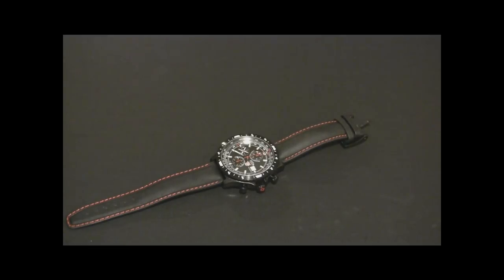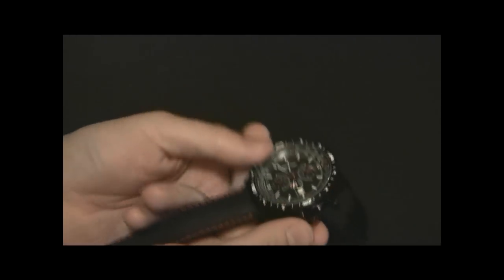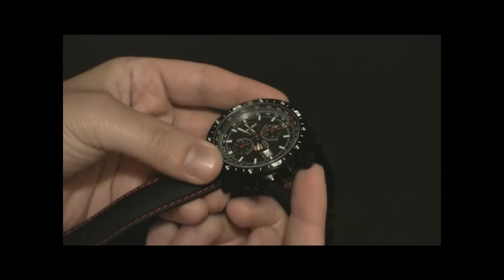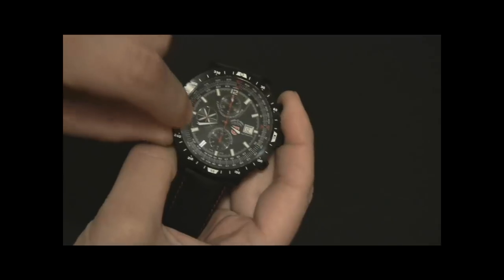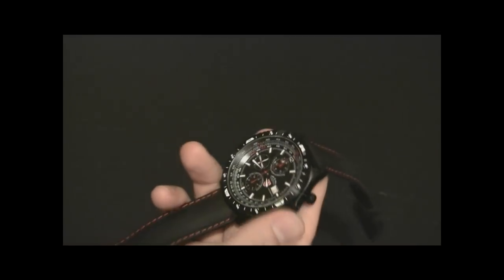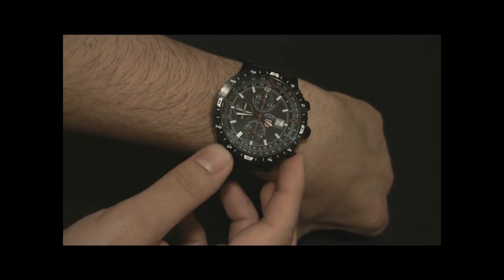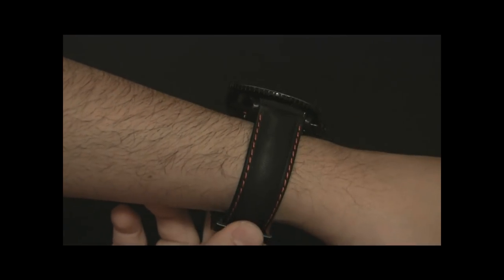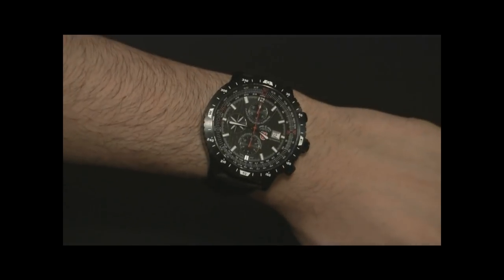CX Swiss Military Watch Hurricane Review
See more @ aBlogtoRead.com soon. Massive 47mm wide DLC hard coated case, this limited edition of 200 pieces Hurricane timepiece by CX Swiss Military watch has a Chronometer certified Swiss Valjoux 7750 movement, and a rotating slide rule bezel.